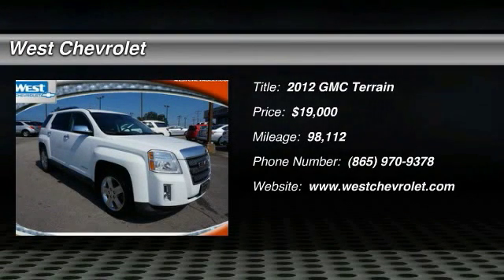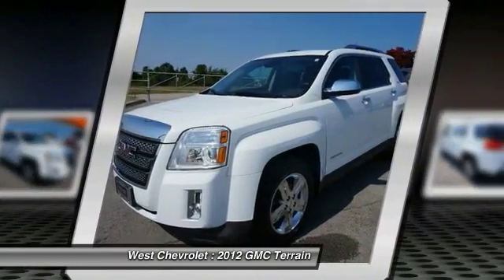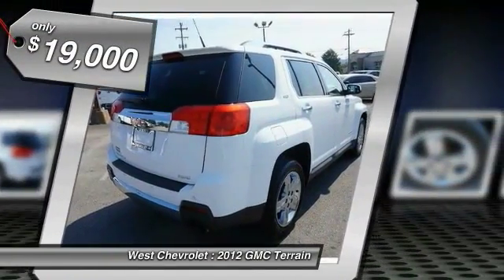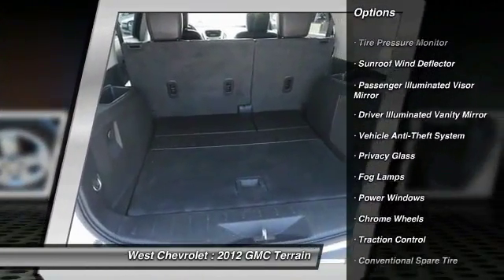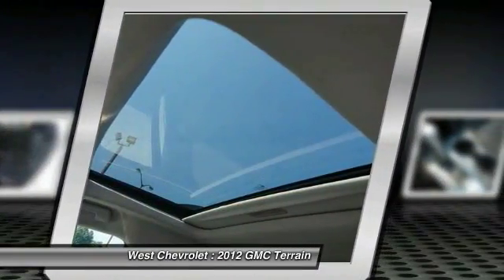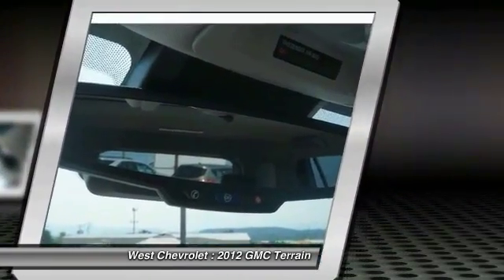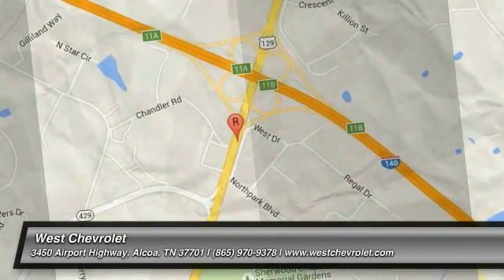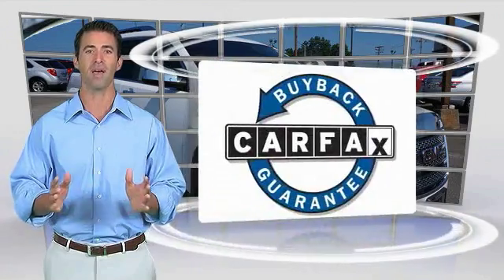2012 GMC Terrain Alcoa TN 250249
2012 GMC Terrain SLT-2 AWD

West Chevrolet
3450 Airport Highway

Don't miss this 2012 GMC Terrain. It's equipped with Automatic transmission and features a Olympic White exterior. With 98112 miles, You'll want to take this  home. Make a great choice today.